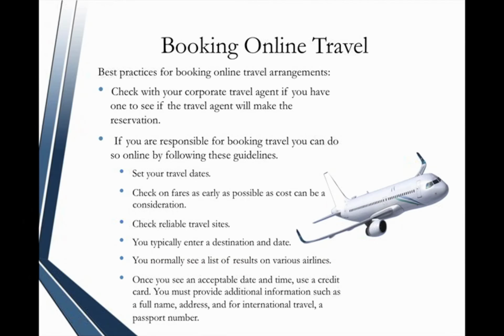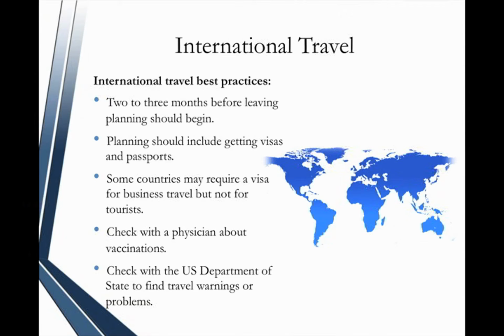Administrative Assistant Certification - Travel Arrangements